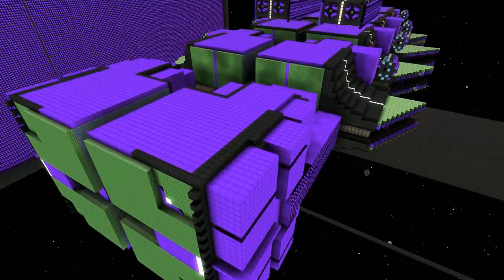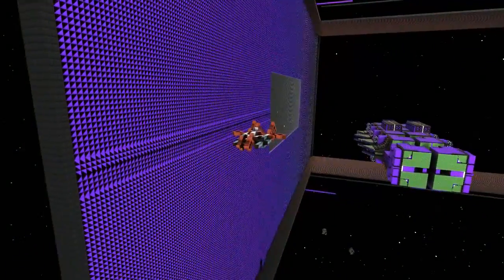Starmade Ep514: News Ship III combat refit & Shroom Lancer previews